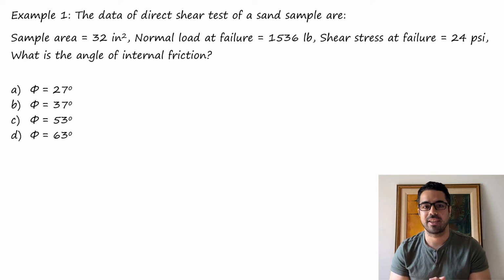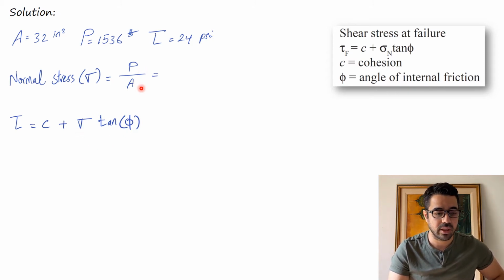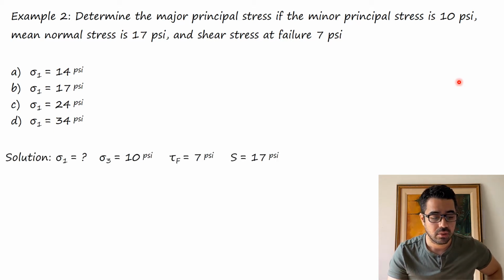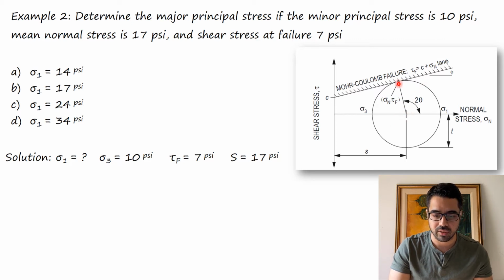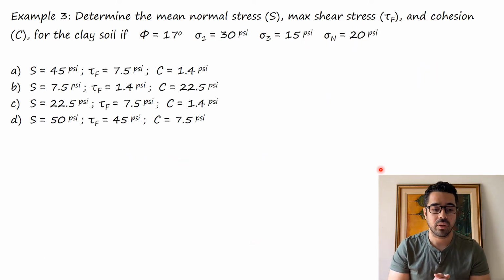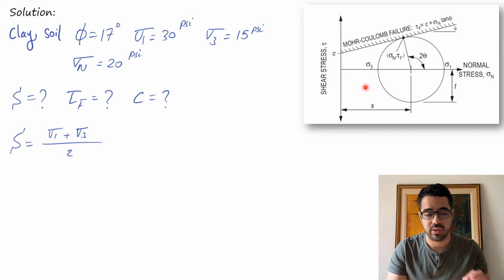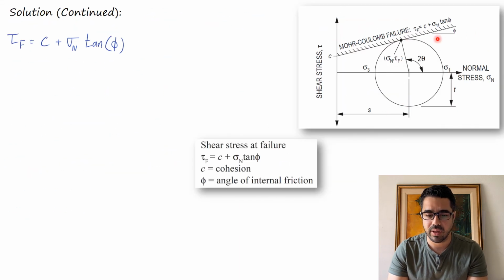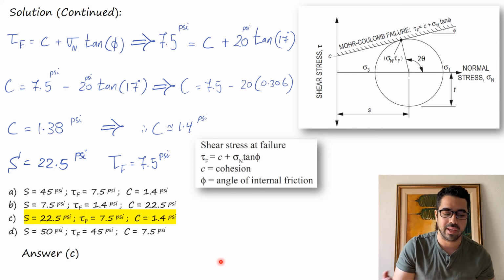FE/PE Exam Prep. - Shear Strength / Mohr Circle - 3 Examples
From this video, you will learn how to calculate:

1. Normal stress 01:35
2. Angle of internal friction using Mohr/Coulomb (or shear stress) equation 01:51
3. Principal stress from Mohr Circle 04:00
4. Mean stress from Mohr Circle 06:30
5. Shear stress at failure 07:51
6. Cohesion stress 08:18